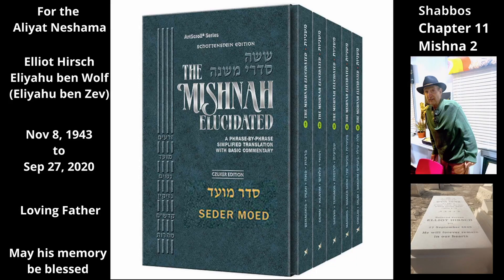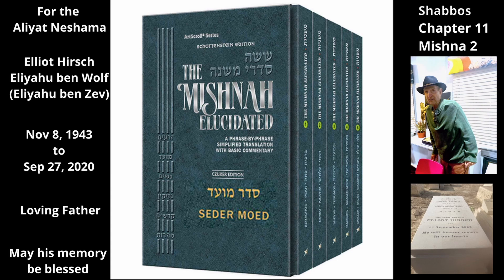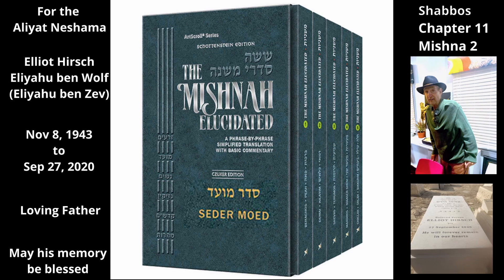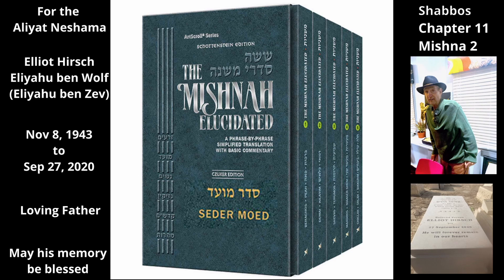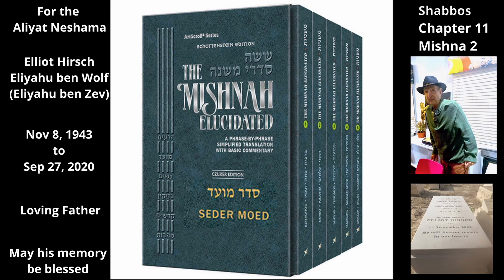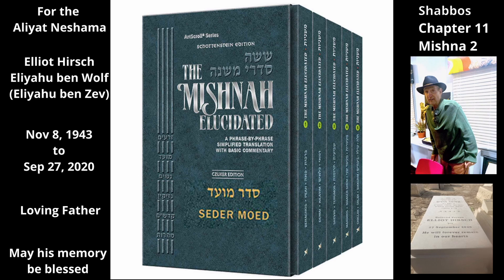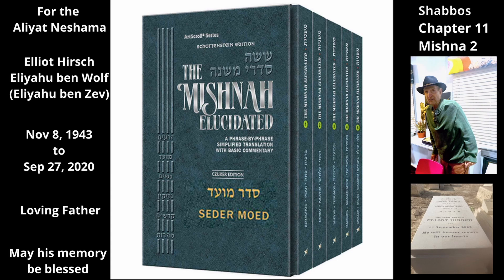Mishna in English. Tractate Shabbos: Chapter 11/24; Mishna 2/6